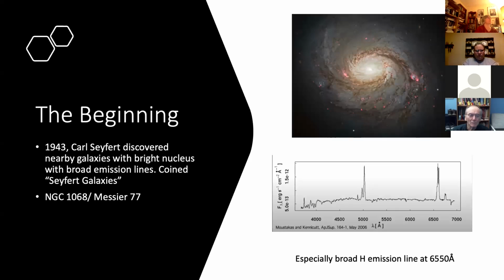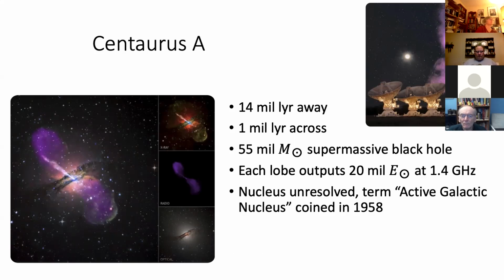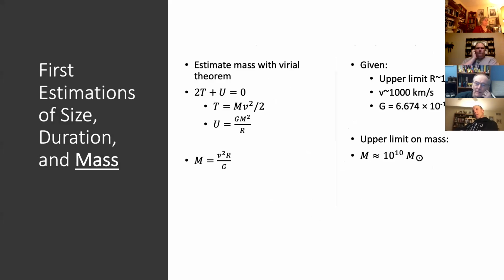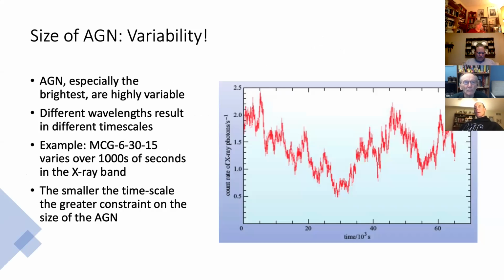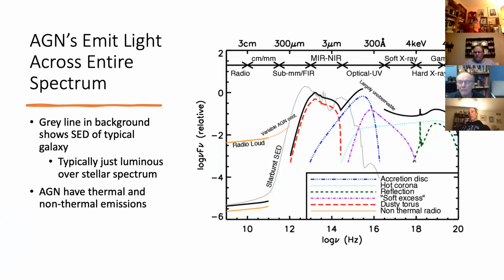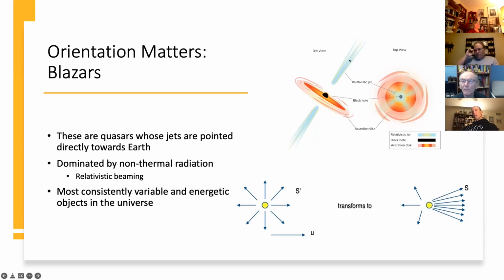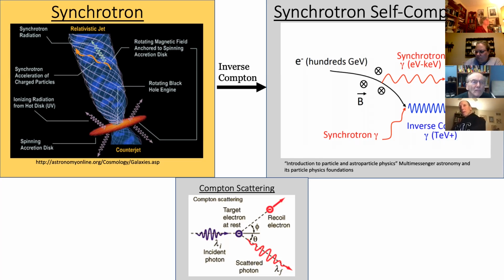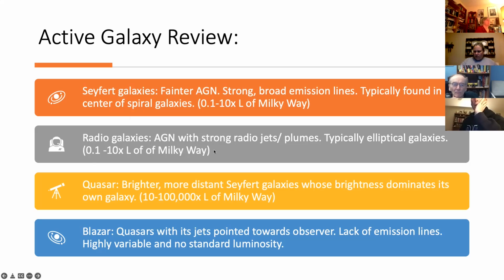Mt. Cuba Observatory Virtual Public Night: Active Galaxies with Mr. Conner Mooney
Mt. Cuba Observatory continues its series of Virtual Public Nights.  Mr. Conner Mooney, a graduate student at the University of Delaware explains the phenomenon of active galaxies.